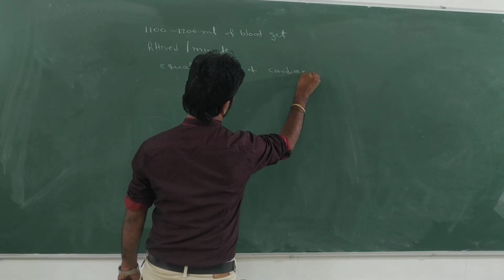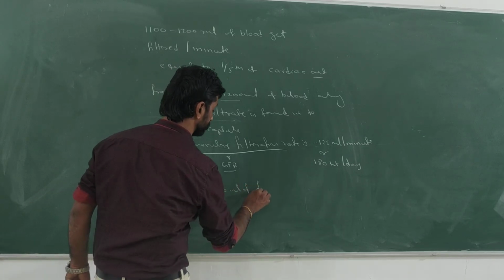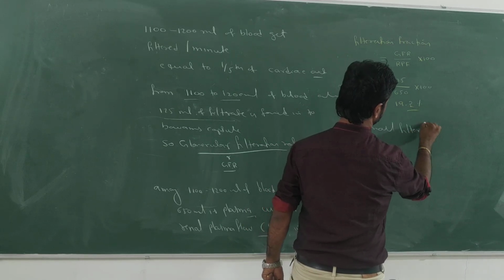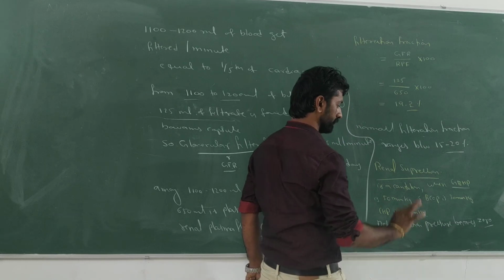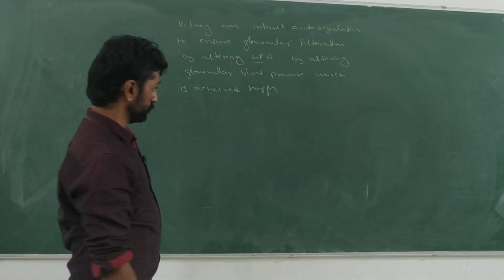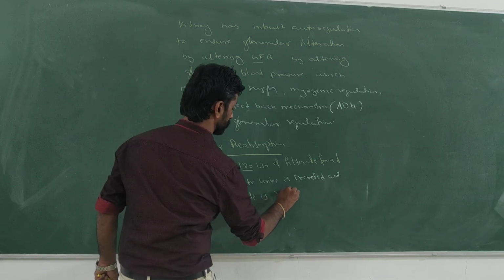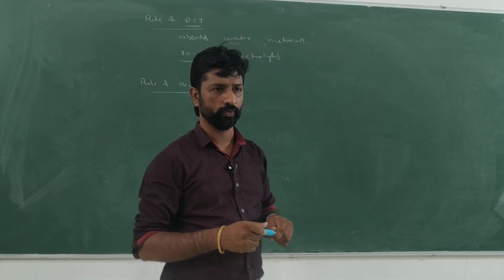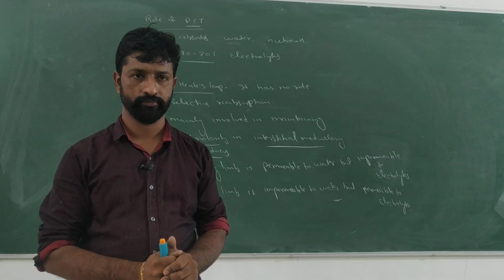EXCRETORY PRODUCTS AND THEIR ELIMINATION PART 4